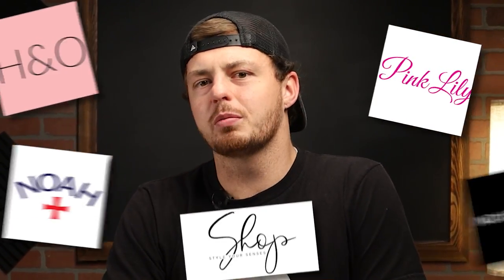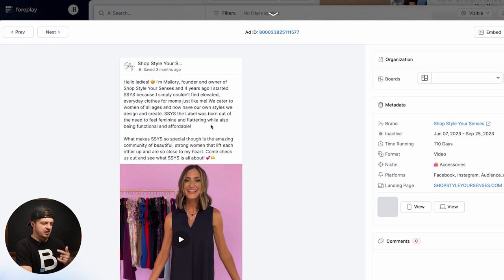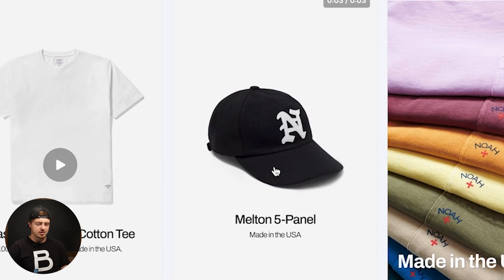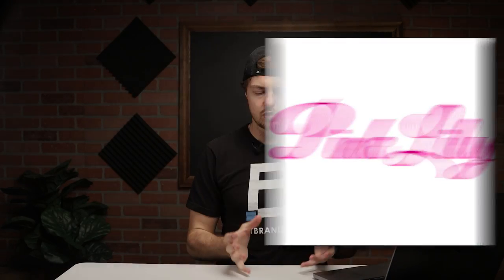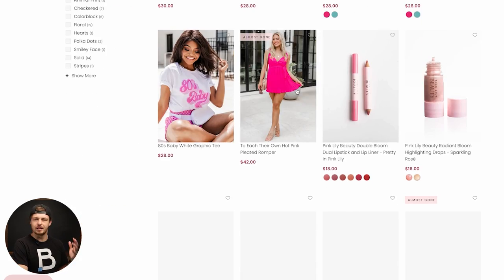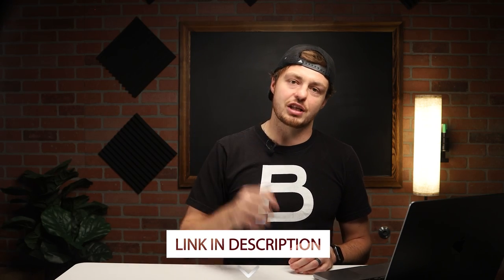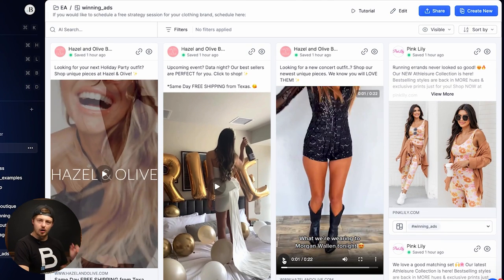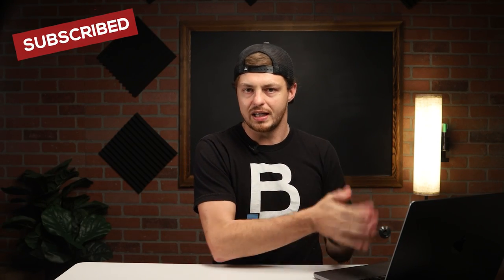5 Clothing Brands Killing it with Facebook Ads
Dive deep into the Facebook marketing strategies of top clothing brands and their killer ads. From boutique trends to the power of simplicity, get insider knowledge on what's working in the fashion ad world. Whether you're a newbie or a pro, there's something here for you
00:00 - Introduction
00:18 - Number Five: Shop Style Your Senses
03:31 - Number Four: Streetwear Insights
06:20 - Industry: A Sneak Peek into Trends
09:25 - Number Two: Pink Lily & Staying On Trend
12:43 - Brand Discussion & Ad Analysis
14:31 - Microniches & Smaller Brands
14:50 - Upcoming Boutique Brand Spotlight
15:08 - Item Number One: Hazel Boutique
17:13 - Another Successful Ad Strategy
18:13 - Holiday Party Outfit Ads
18:46 - Setting Up Ads & Testing
19:38 - Conclusion & Next Steps